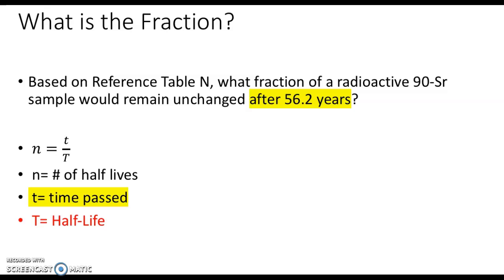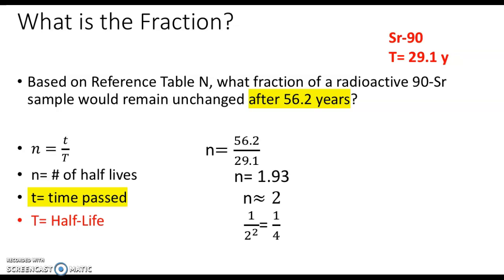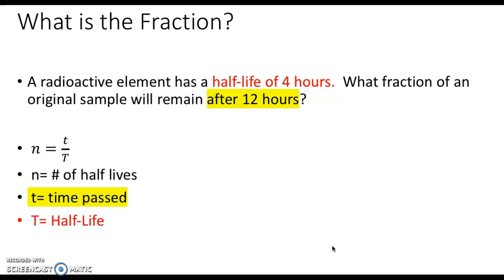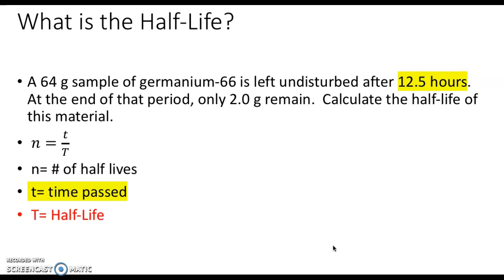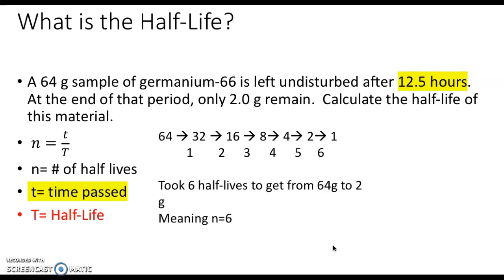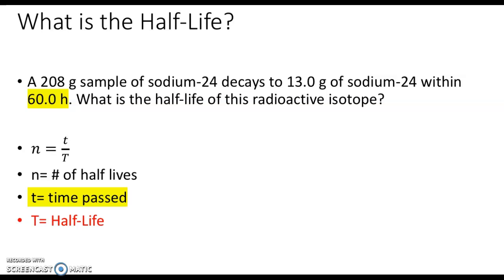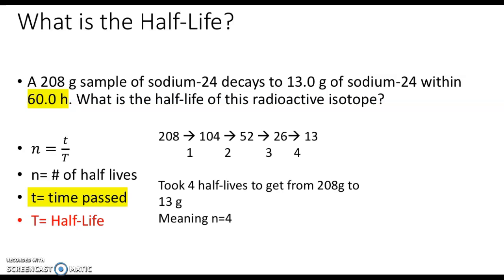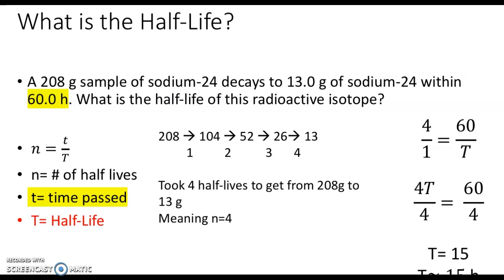HOW TO SOLVE FOR HALF_LIFE PT 2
Solving for half-life and fraction using the n=t/T formula